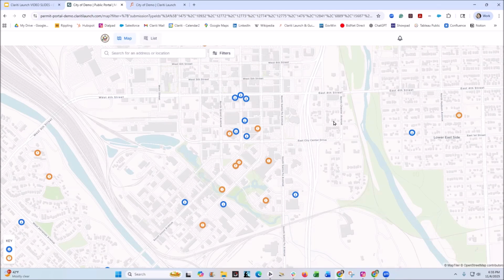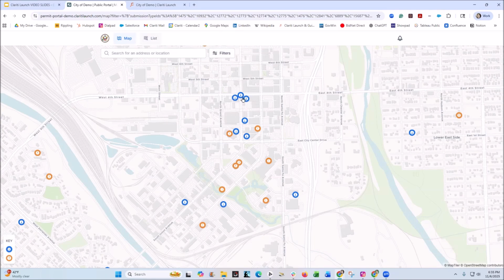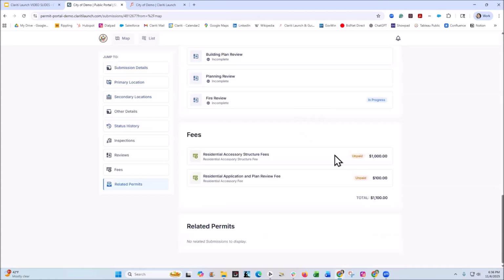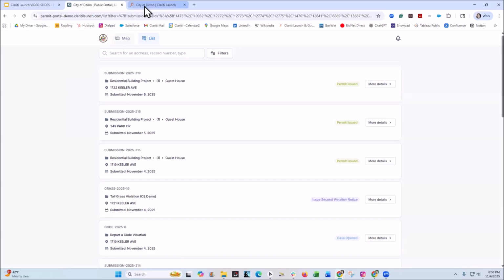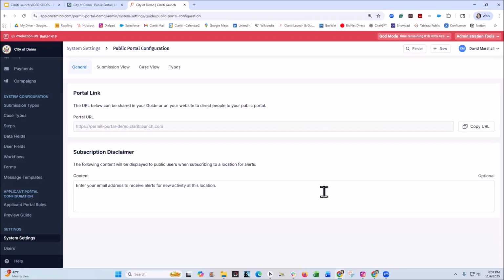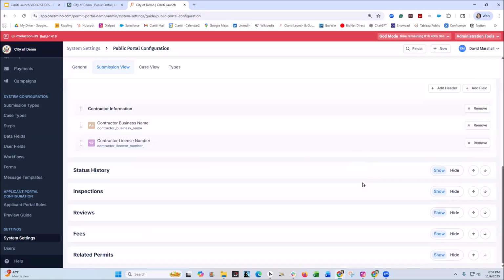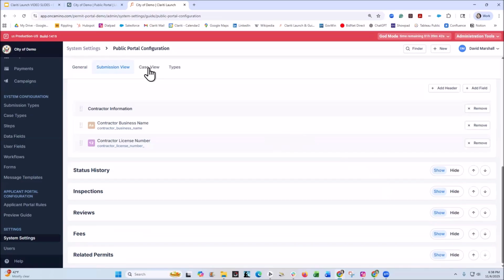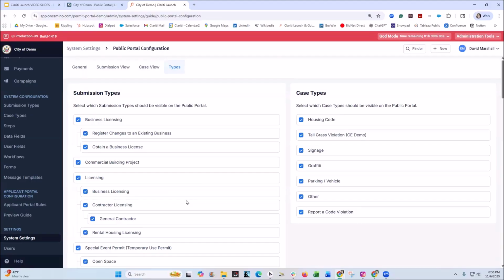9.5 - Public Portal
Clariti gives your organization to share a public-facing map of all the permits, licenses, and code violations happening in your municipality.  Your organization also has control of what information is shared on this portal with no complex coding involved.